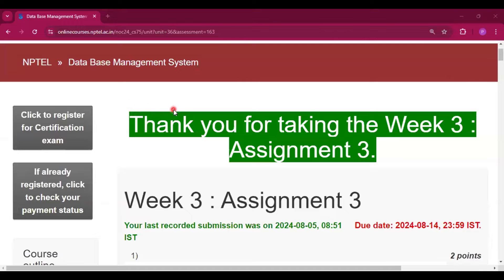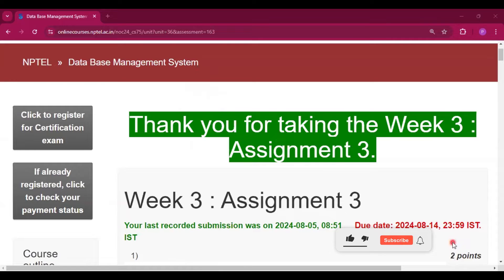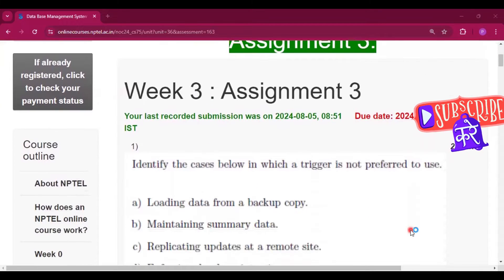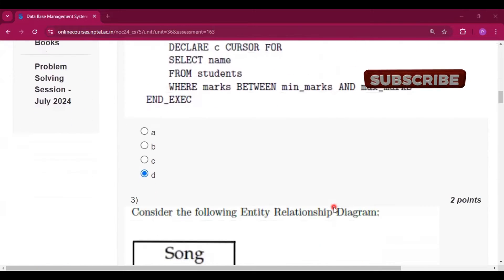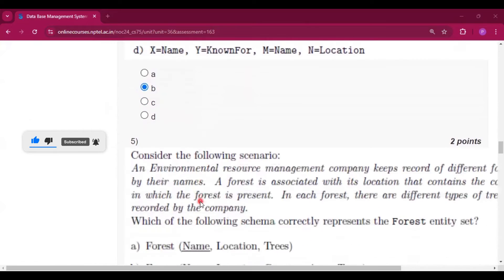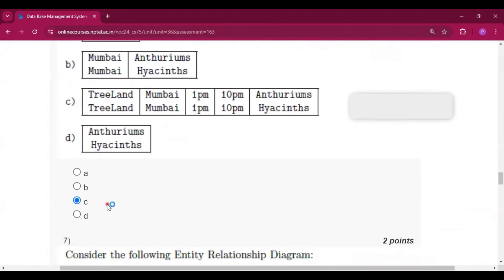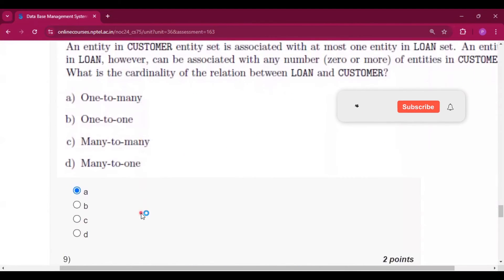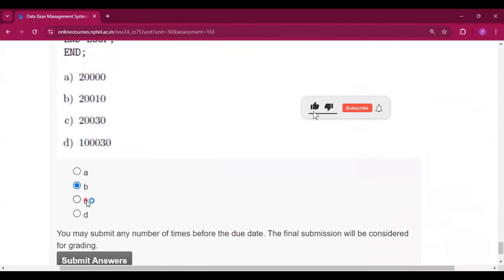database management system nptel week 3 assignment answer in 2min dbms week 3 assignment answer